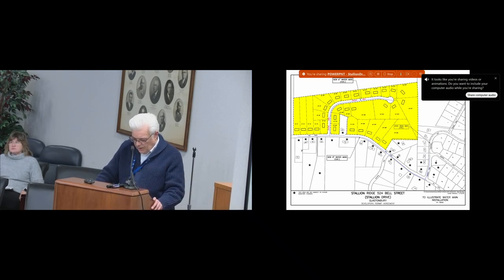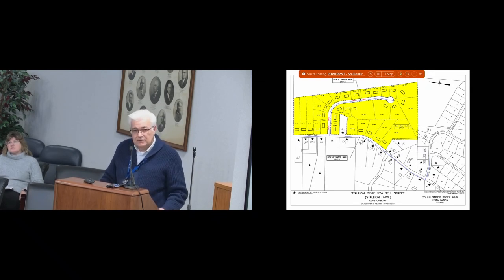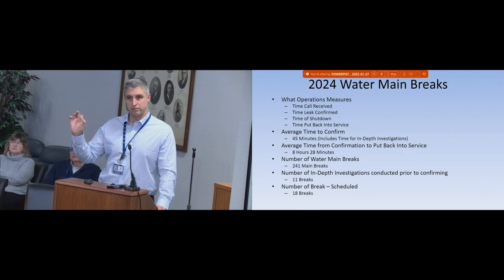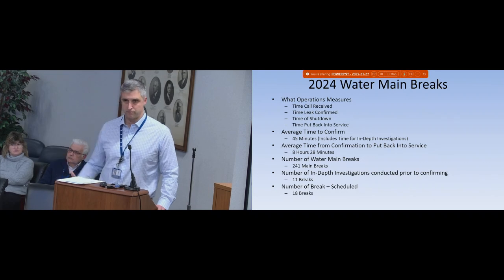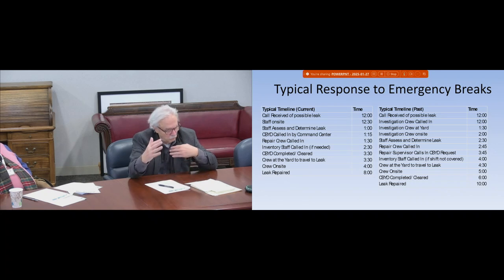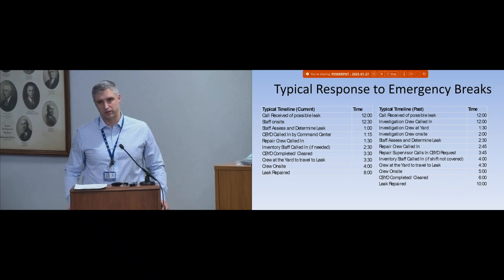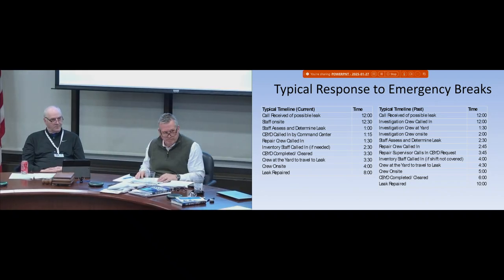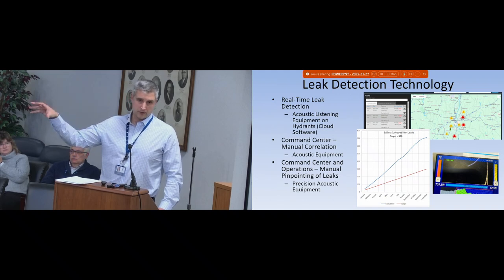Water Bureau January 27, 2025